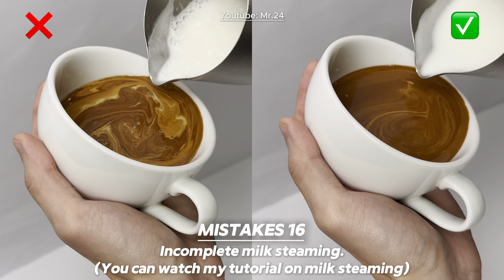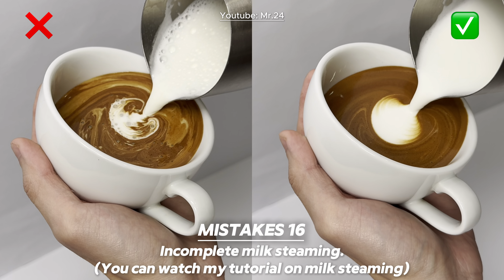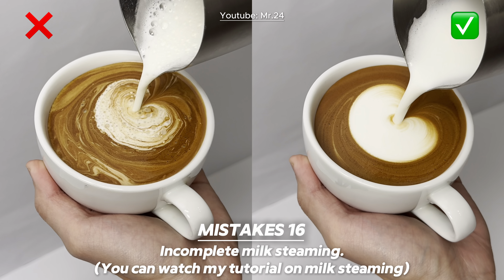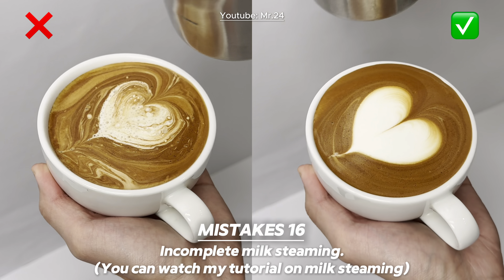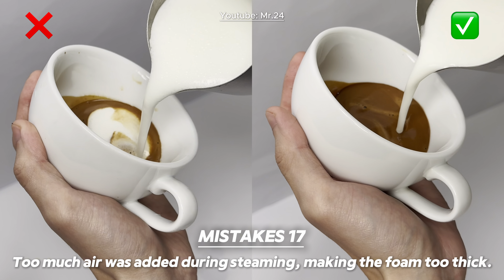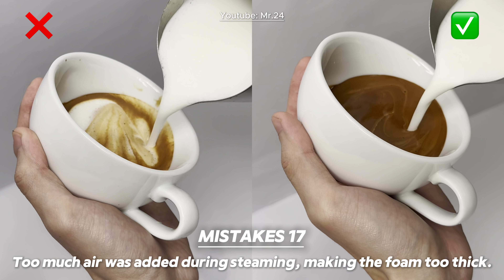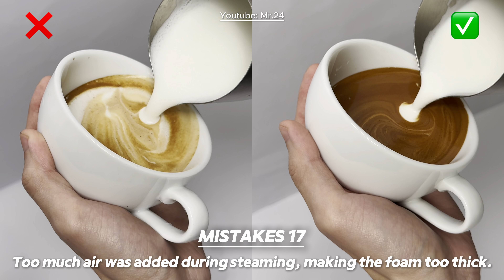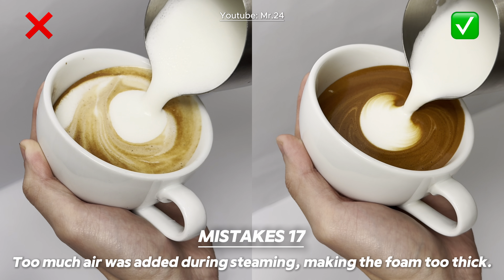How to Pour Heart Latte Art: Beginner Mistakes Tutorial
Practicing aimlessly without direction won't help you learn how to make latte art; instead, it will just lead to repeated failures on potentially very simple steps.